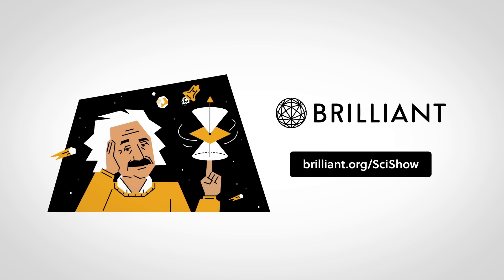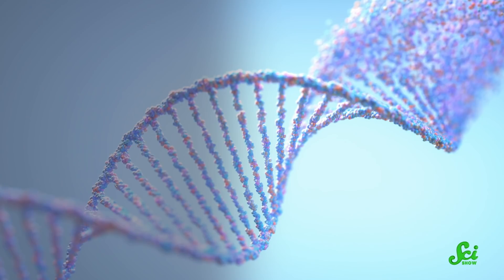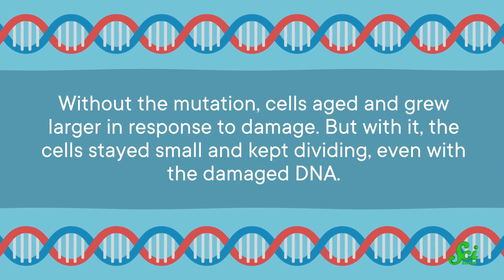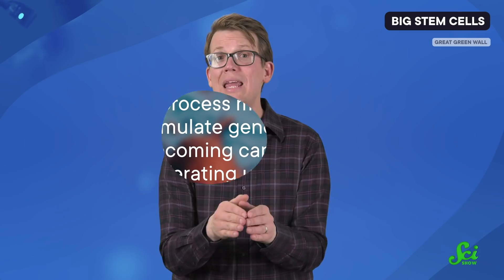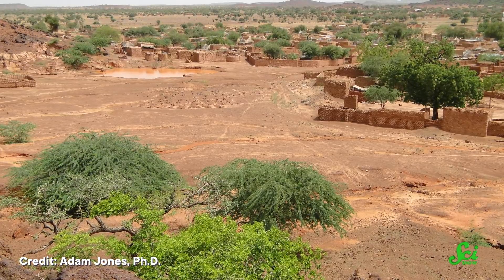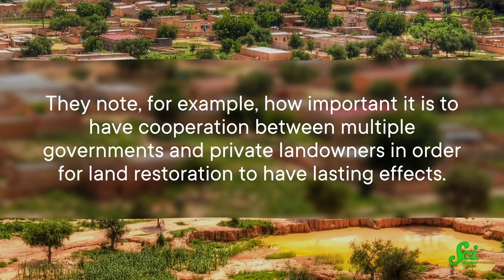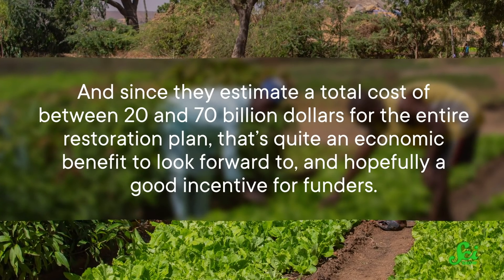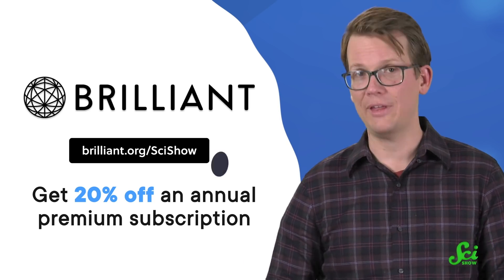The Bigger Stem Cells Are, the Harder They Fall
When it comes to our blood-producing stem cells, biologists have learned that bigger is not better. And a study has taken a look at the accomplishments and obstacles of an in-progress attempt to restore a large belt of degraded land stretching across Africa.